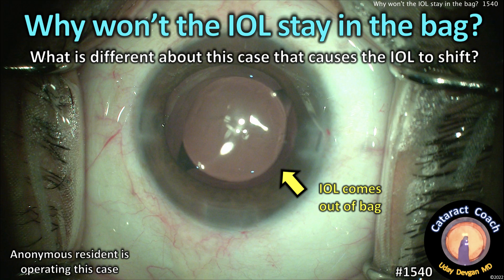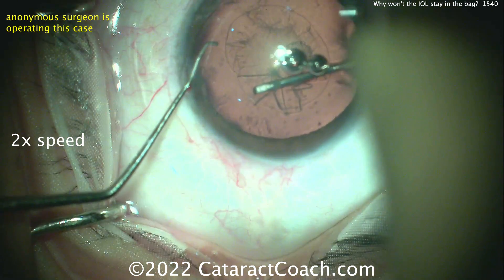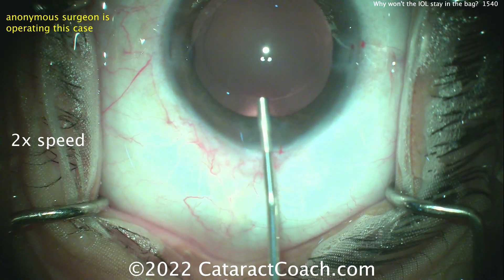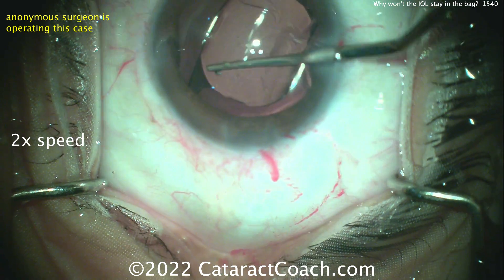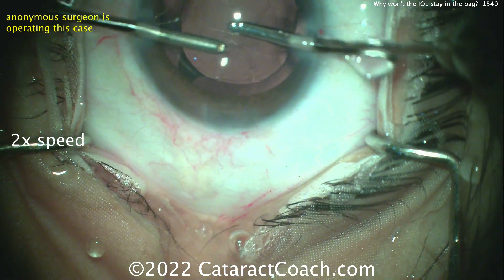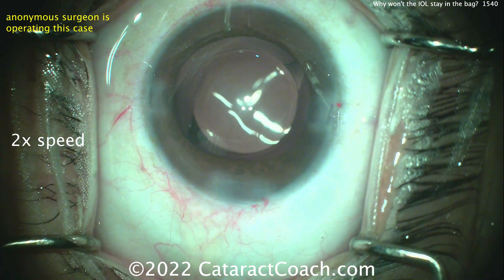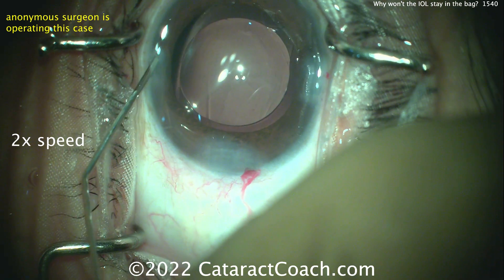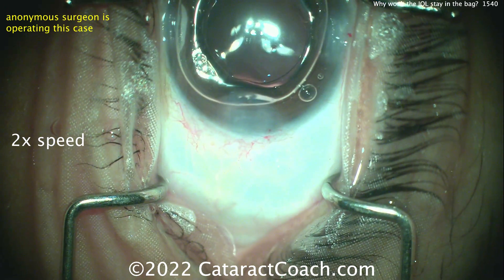CataractCoach 1540: Why won't the IOL stay in the bag?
Cataract Quiz: Look at the picture above and see if you can figure out why the IOL keeps coming out of the capsular bag. The video is not the highest quality, so the photo above is good but not great. Is the issue the capsulorhexis? Is there something in the posterior segment? Is the IOL not fully in the capsular bag? Is it related to the retrobulbar injection? Does the patient's body habitus play a role? What is going on?